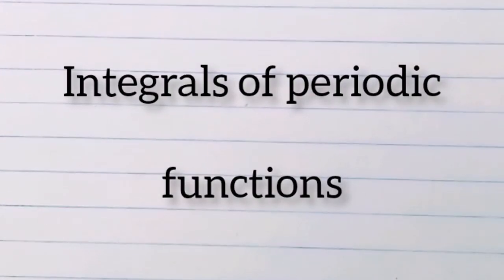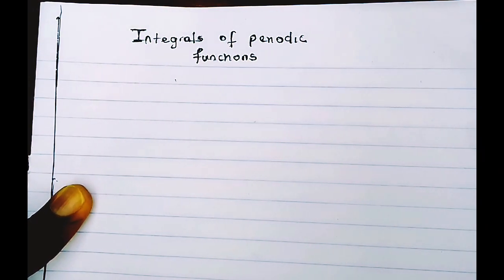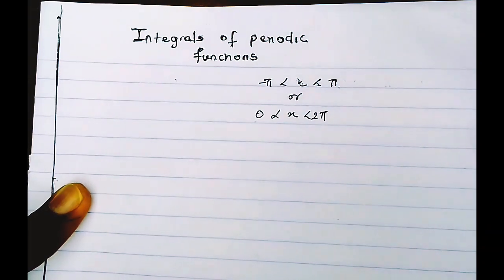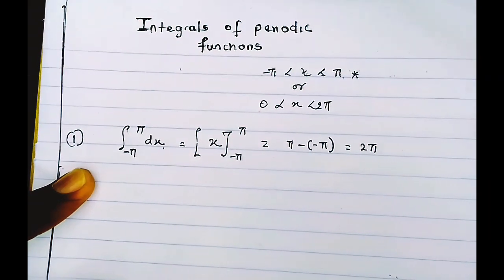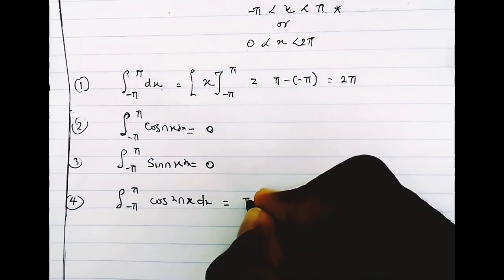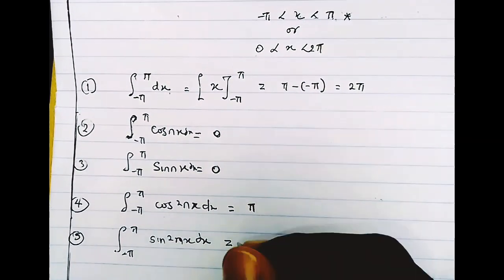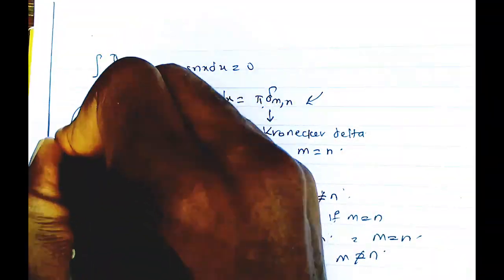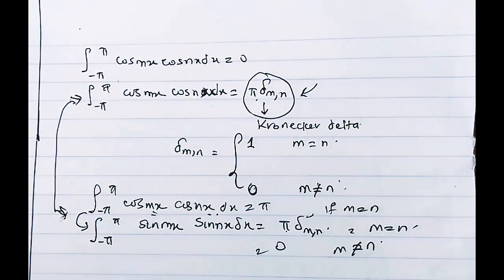Integrals of periodic functions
Learn the values of some basic integrals of a period function